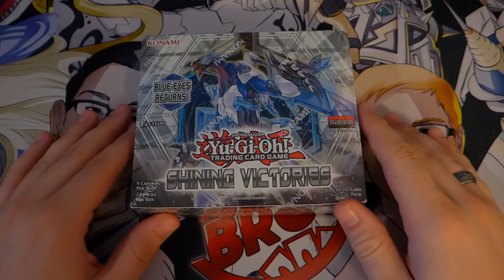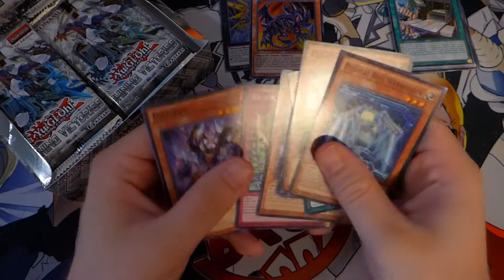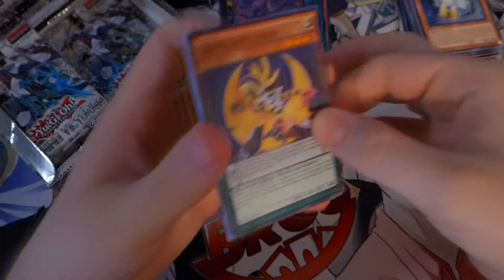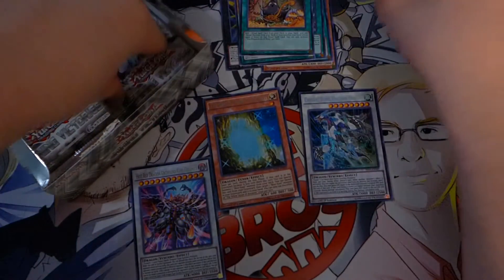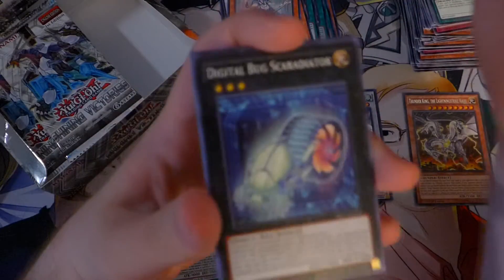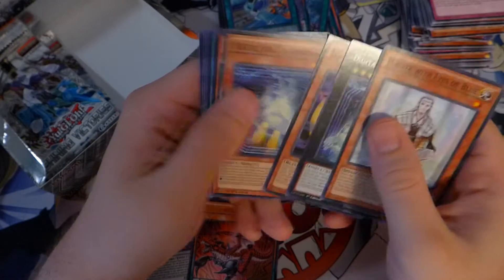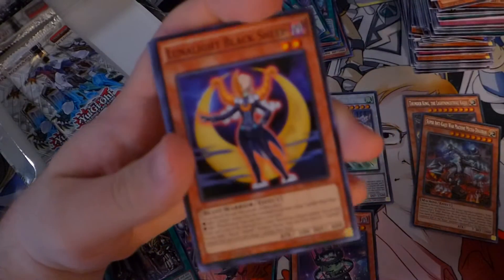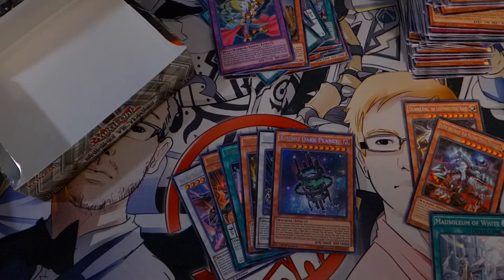YuGiOh Shining Victories Booster Box Opening #2 The Hunt Continues...